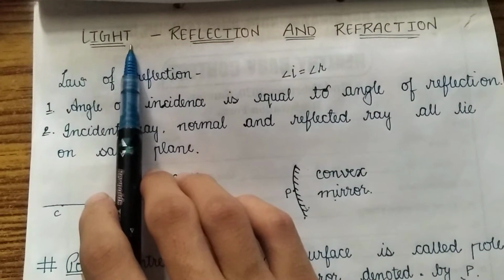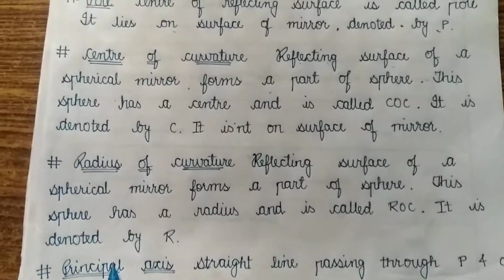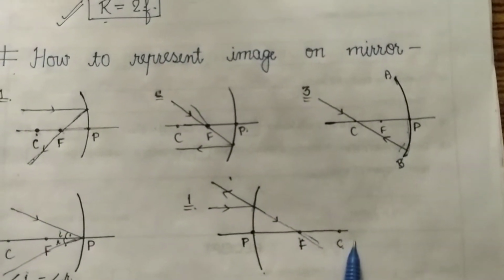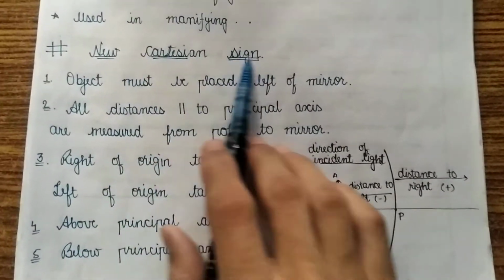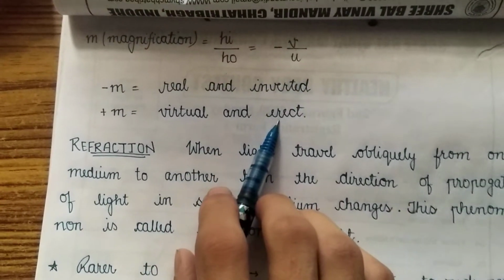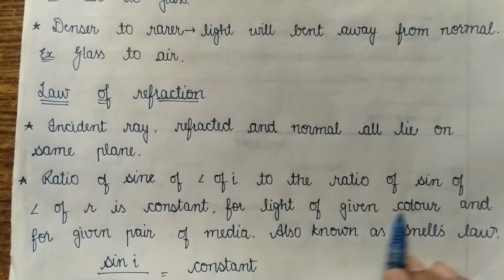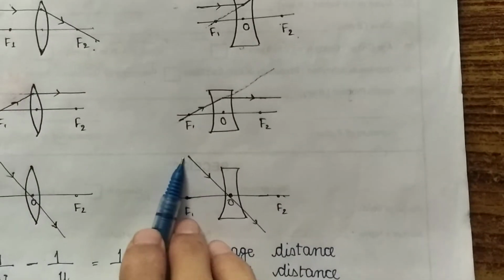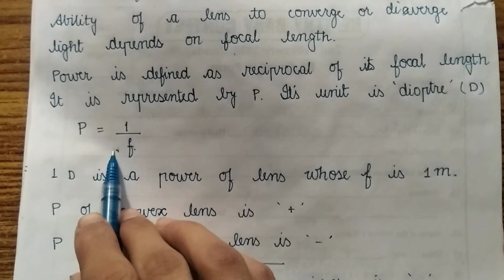Class 10 Science Chapter 10 Light reflection and refraction